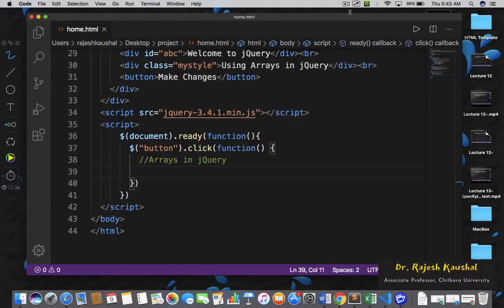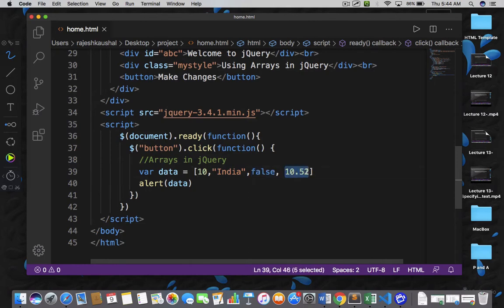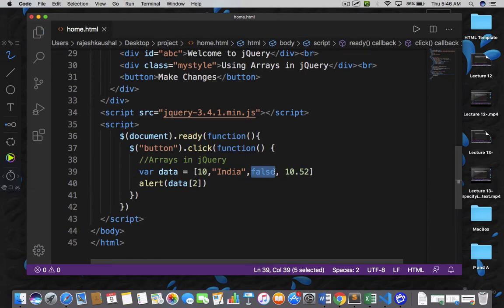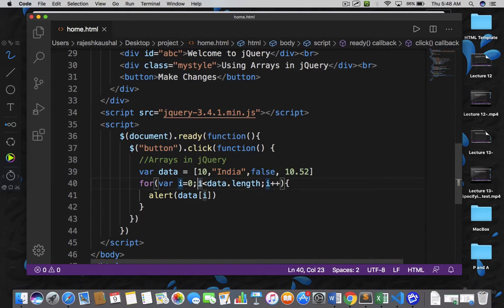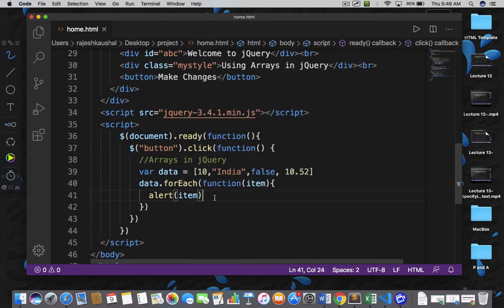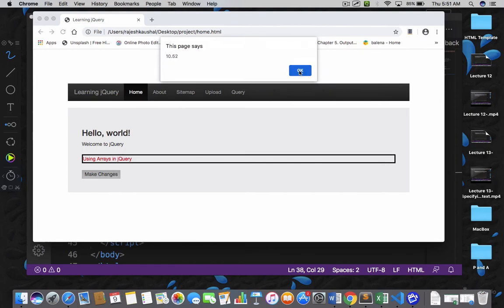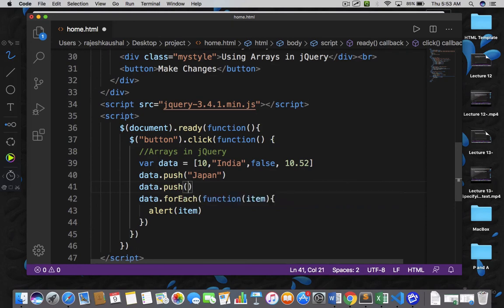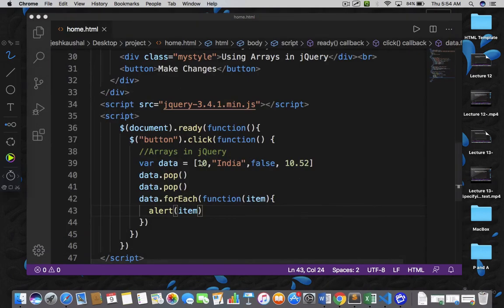Lecture 14-Arrays in jQuery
This lecture will help the audience in understanding how to work with arrays within jQuery. The audience will learn jquery foreach loop, jquery array push and pop methods and jquery array traversing. Thus, the focus is on jquery array concepts.